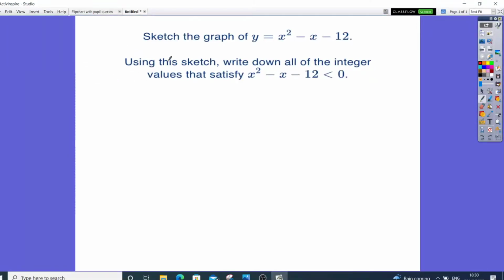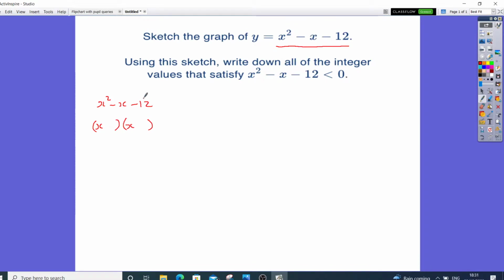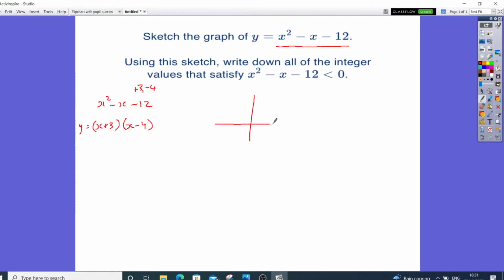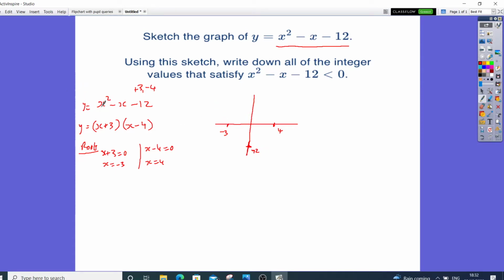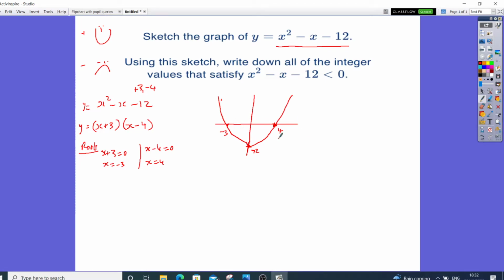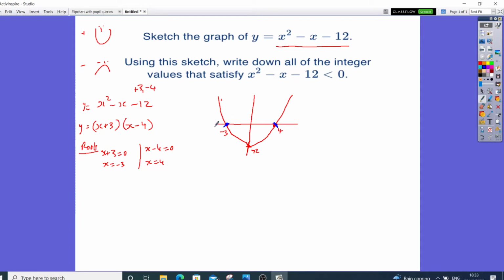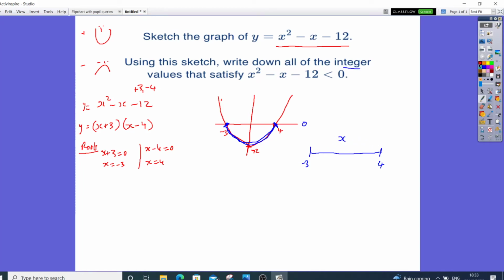GCSE Curve sketching and solving quadratic inequalities